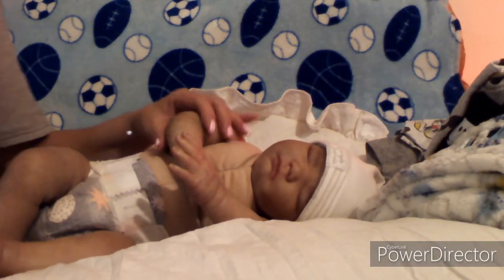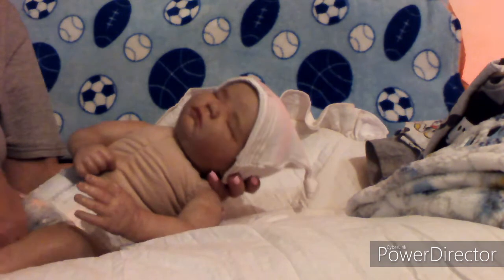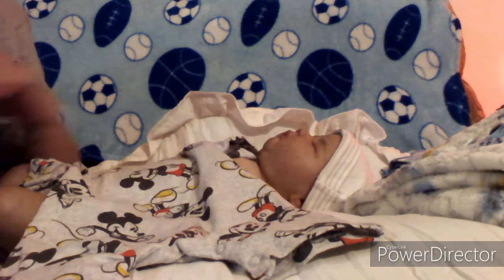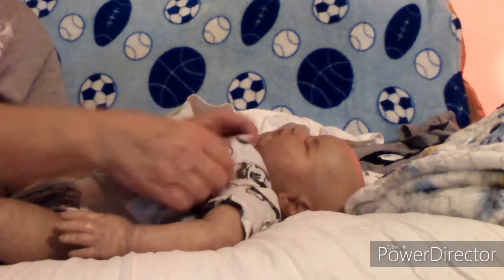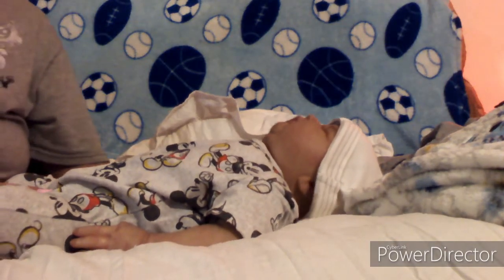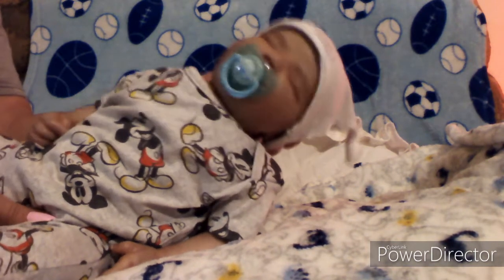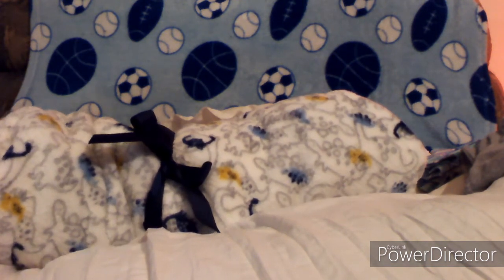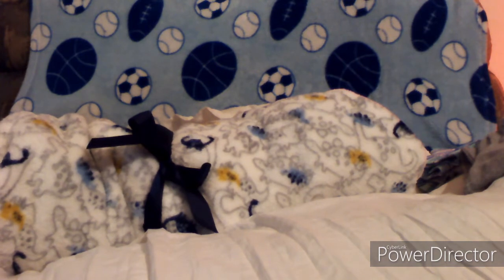Realborn Landon By Bountiful Baby